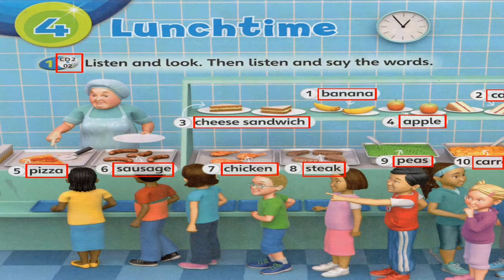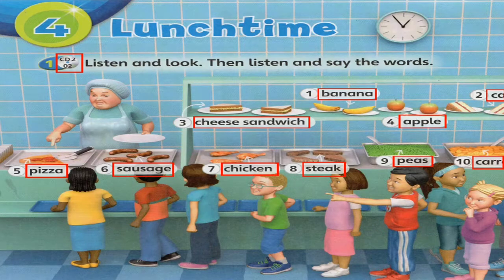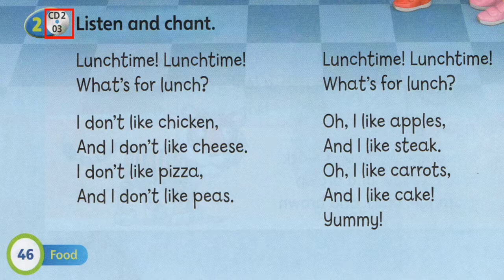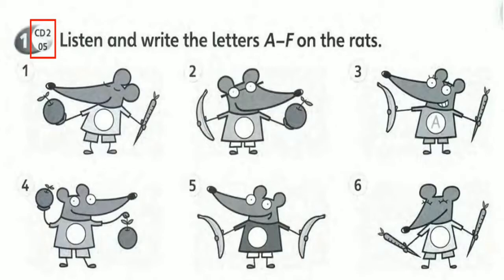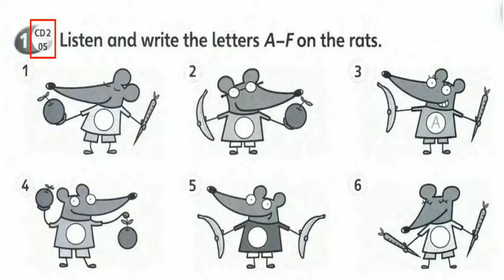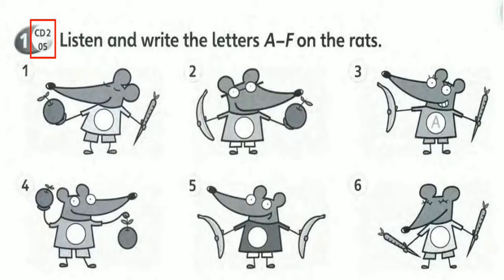Year 1 : Super Minds | Unit 4 Lunchtime | Part 1 | Page 46 ‐ 47